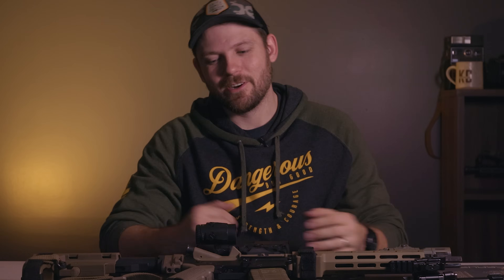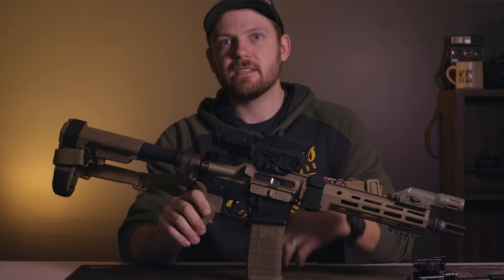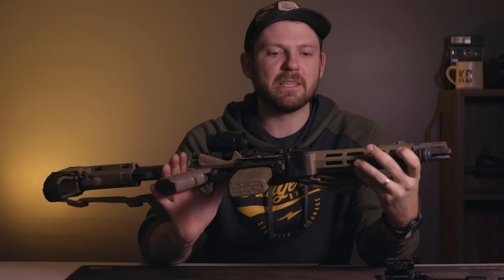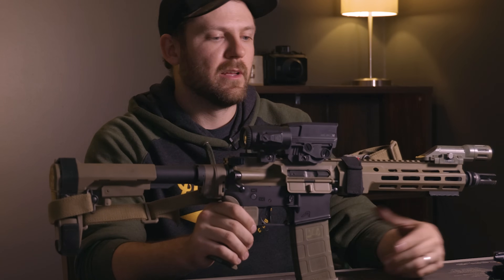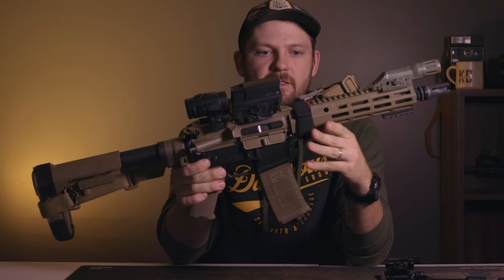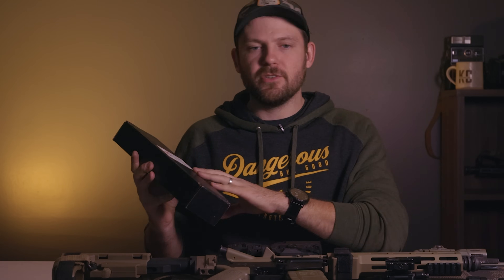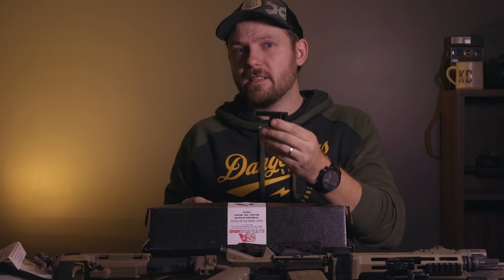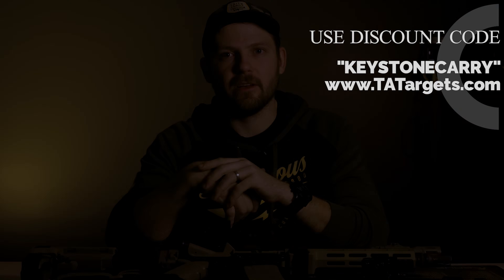10.3" AR15 | Geissele 10.3 Inch, Vortex UH1 Gen 2, Superlative Arms Piston, MK18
Want a write up on this pistol?

My Giessele 10.3" 5.56 NATO AR15 Build. Sort of a MK18 clone, sort of not. This AR15 Pistol Features the Inforce WML, Silencerco Flash Hider, Geissele 10.3 upper, Superlative Arms Piston Conversion, Law Tactical Folding Stock Adapter, SBA3 Brace and much more.

Have you ever been interested in a short/compact 5.56 NATO AR15 build? I have a feeling this pistol build will have your bases covered. I have been extremely happy with this build and I am very excited to be discussing this AR15 with you.
This 10.3" build has truly changed my perspective on super short 556 AR15's. It is a fantastic weapon and smooth runner.

Table of Contents:
0:00 - Intro
0:45 - B Roll/Shooting
2:34 - Disclosures/free products/partnerships
5:29 - Specifications and Fast Run Down
7:23 - Why Did I Build This AR15?
8:09 - Fast Parts Rundown/Overview
10:02 - Vortex UH1 Gen 2
12:06 - Vortex Micro 3x Magnifier
13:21 - Superlative Arms Piston Kit Intro
14:47 - Upper/Lower Misc Parts
17:12 - Deeper Look into Superlative Piston
20:00 - Closing/Final Thoughts

If you would like to support me so I can continue to invest in this channel, PLEASE consider buying a steel target for range training.